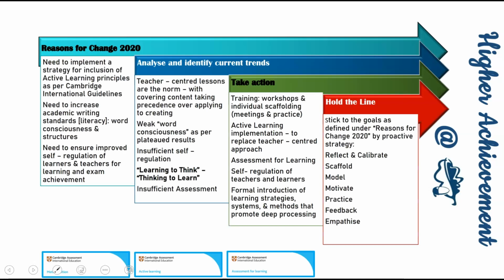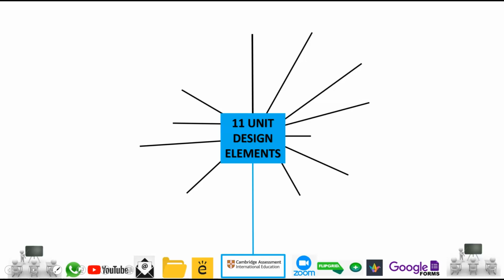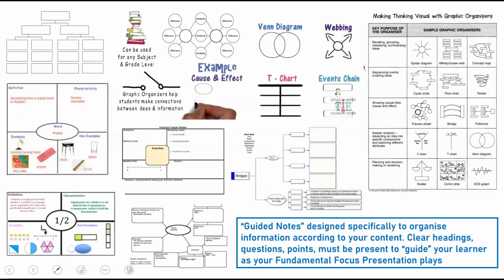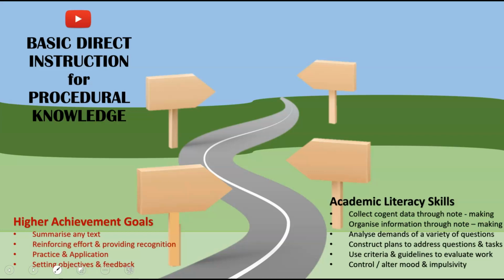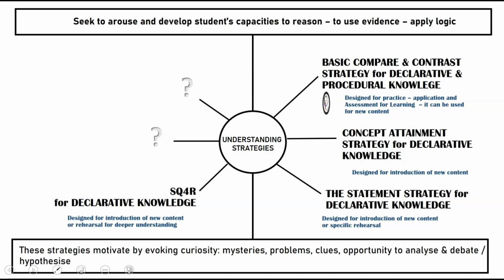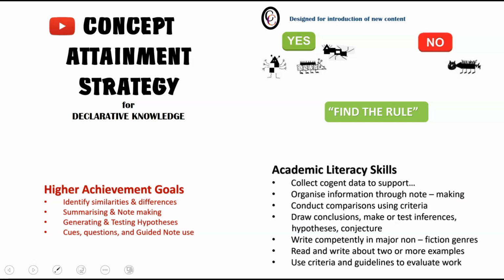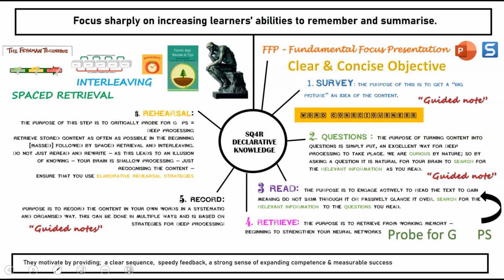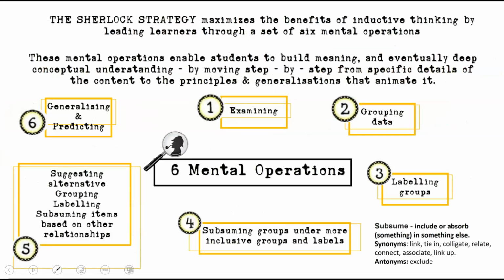STRATEGY GUIDE PART 1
FROM MASTERY TO SELF - EXPRESSIVE STRATEGIES